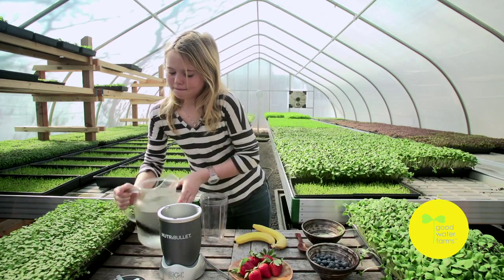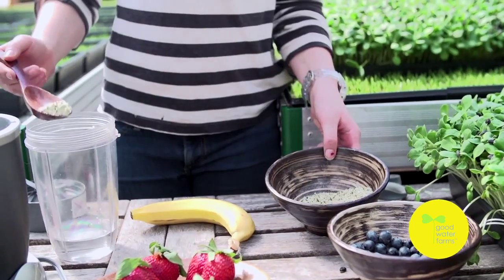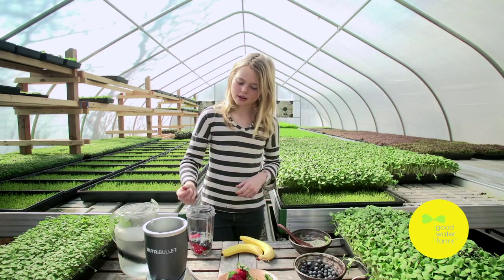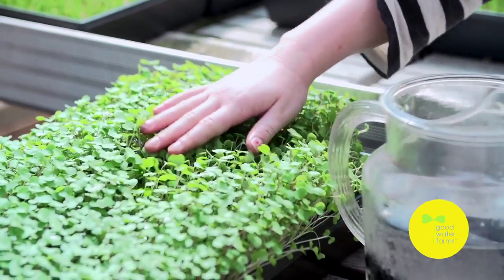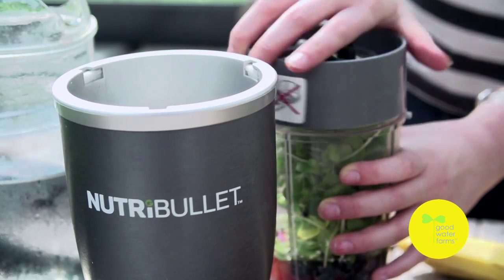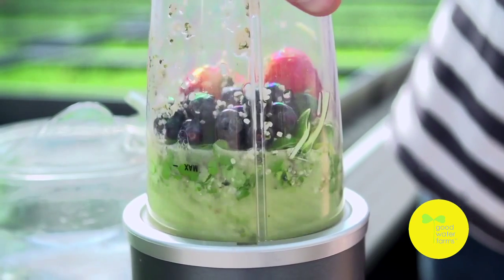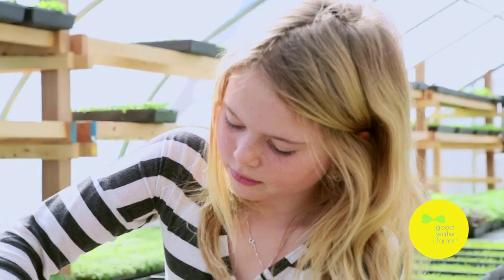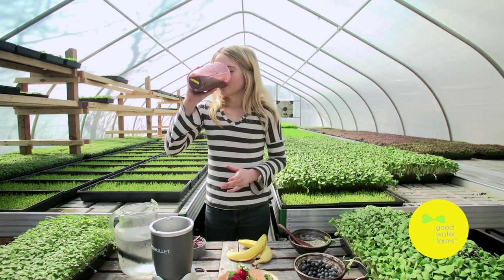Healthy Green Smoothie Diet - Good Smoothie Recipes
"It's really that simple, and it tastes great."

Credit to Good Water Farm and Gerry Sievers. A new American farm, specializing in organic microgreens. Amagansett, NY.